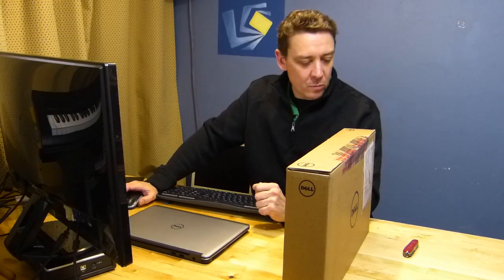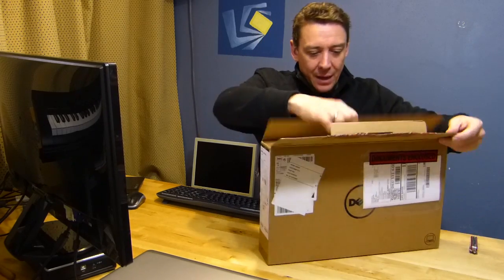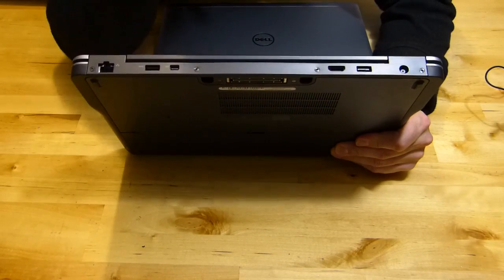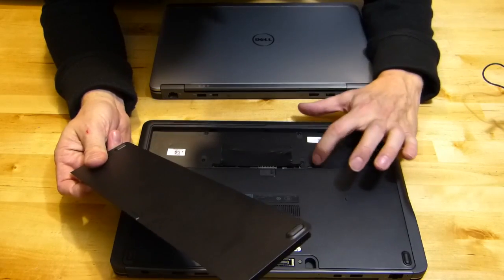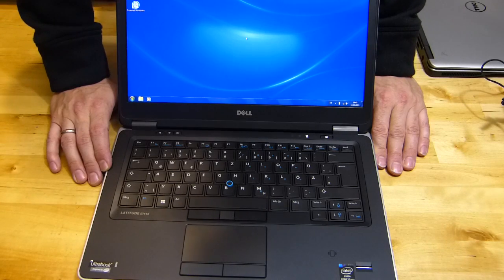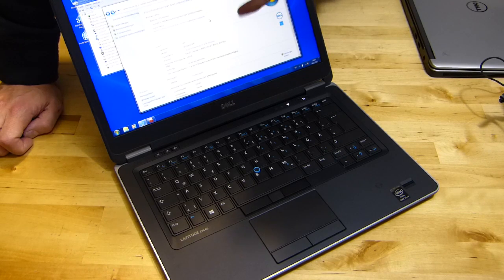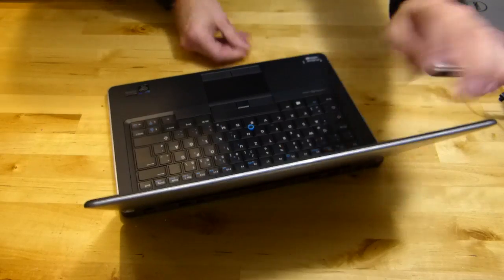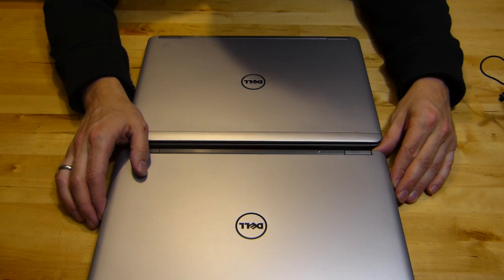Dell Latitude E7440 Ultrabook FullHD, SSD Overview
for more. This is the 'Ultrabook' version of the E7440. Full review coming up on the site soon.